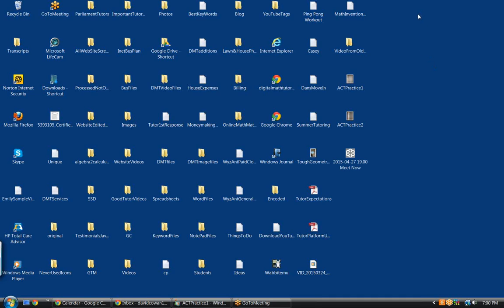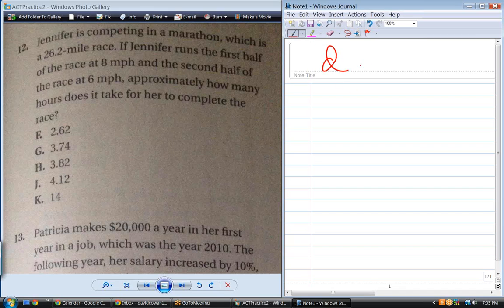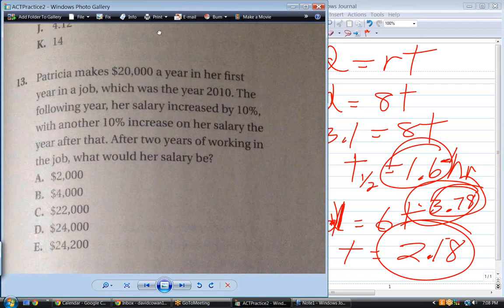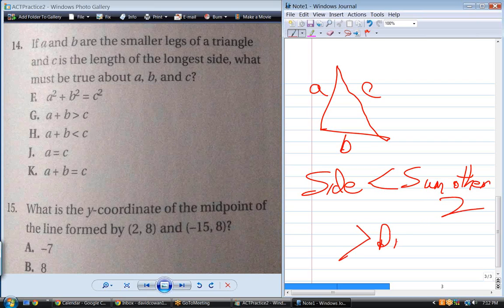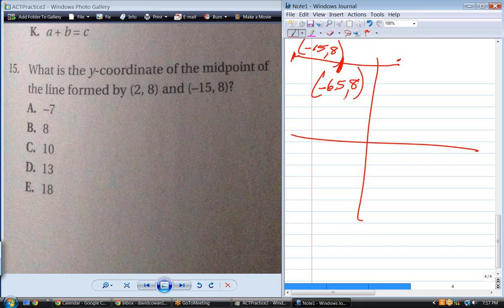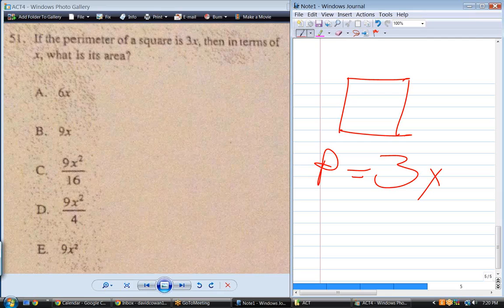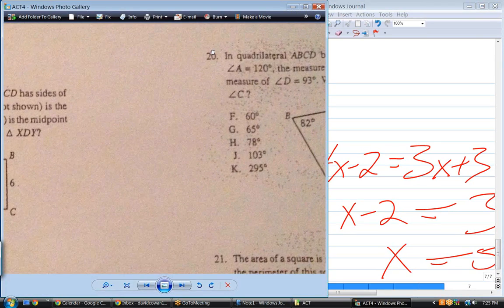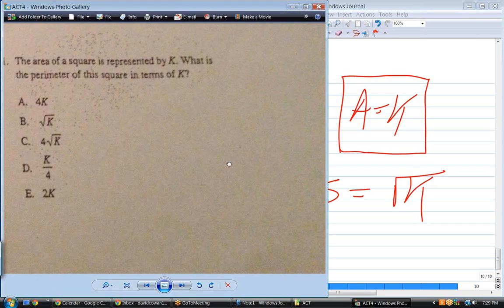Online ACT tutoring session, hardest problems review, AF042715